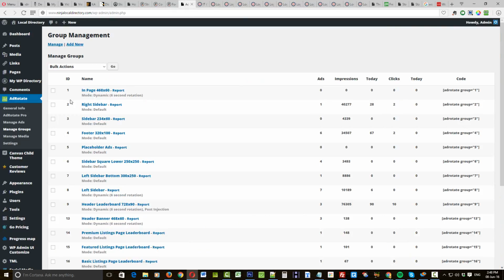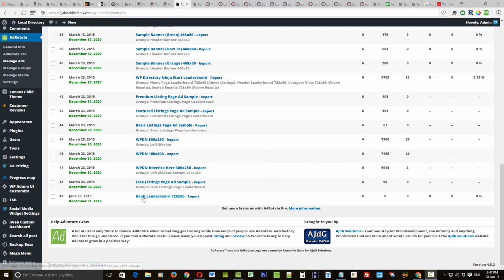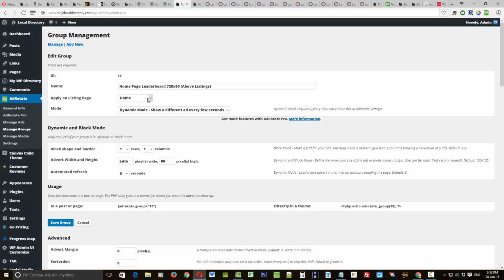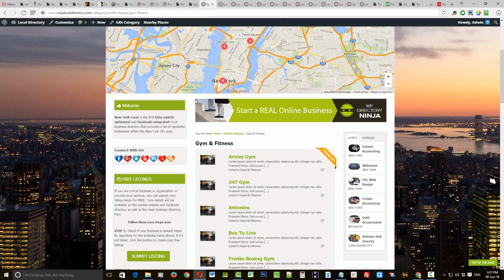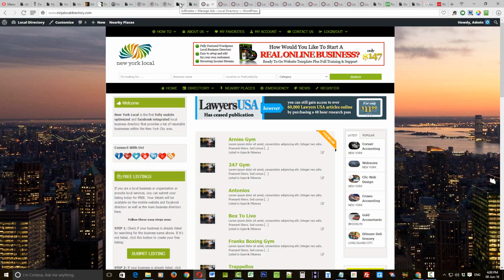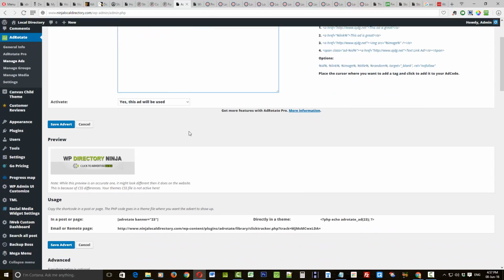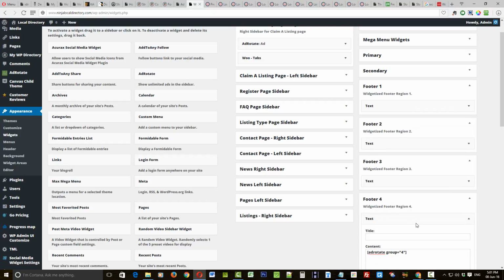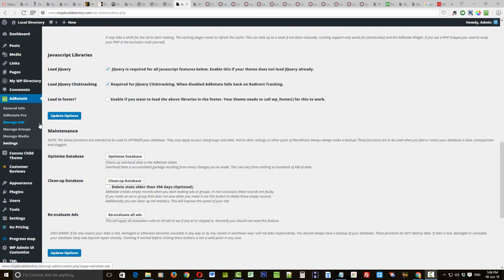Manage Banner Ads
Manage Banner Advertising on your directory.

wp directory ninja
wordpress directory
wordpress directory script
business directory
directory theme
directory plugin
wp directory
listings directory
business listings